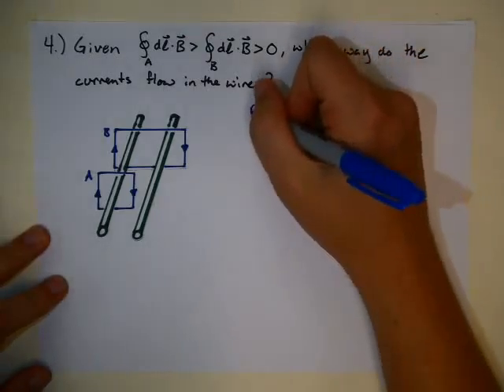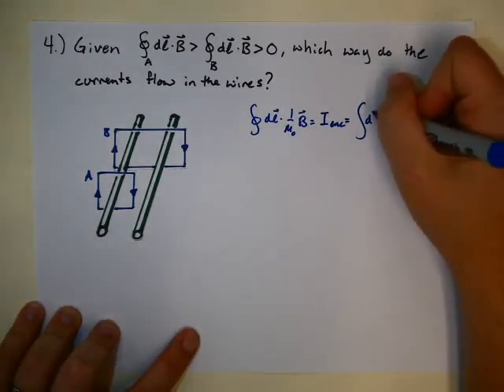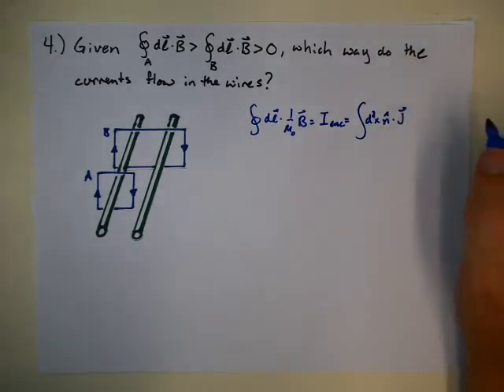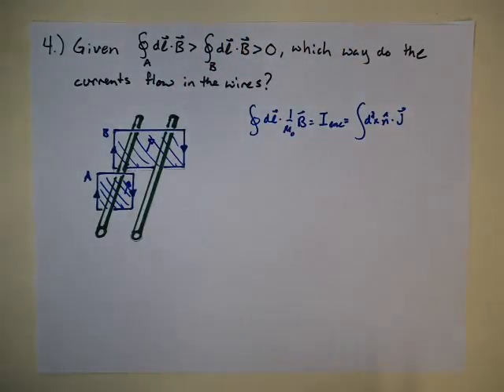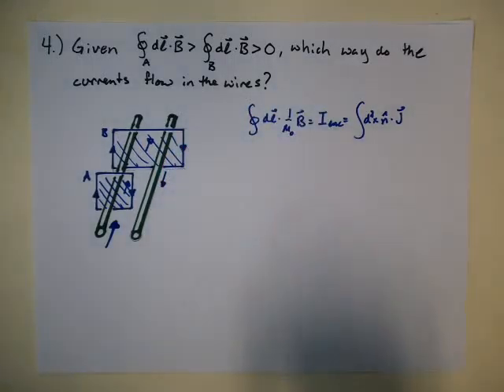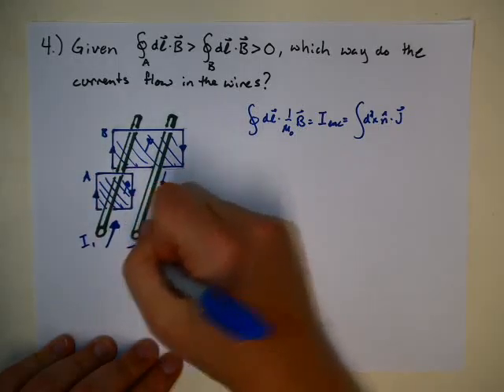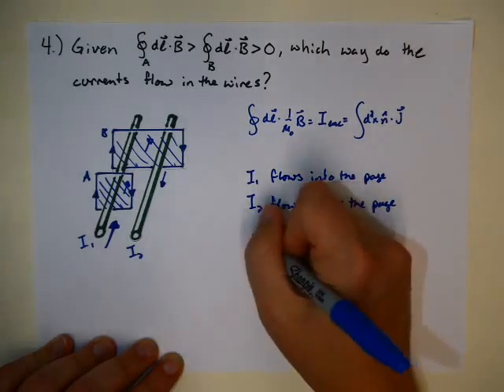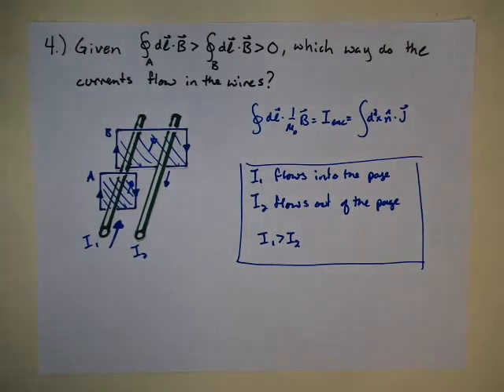pr ex03 prob04